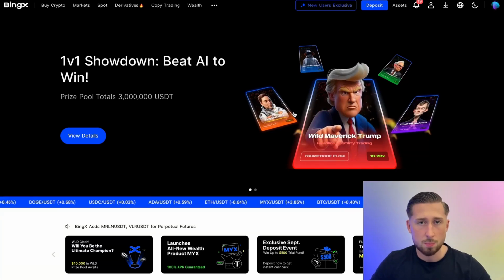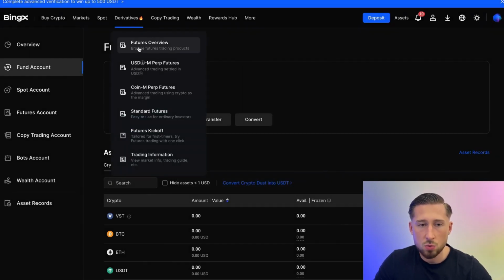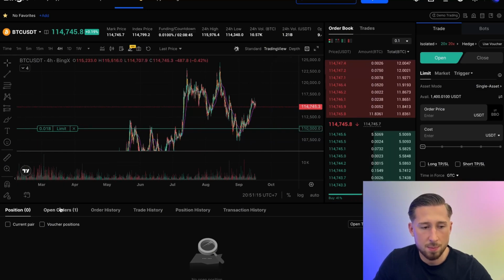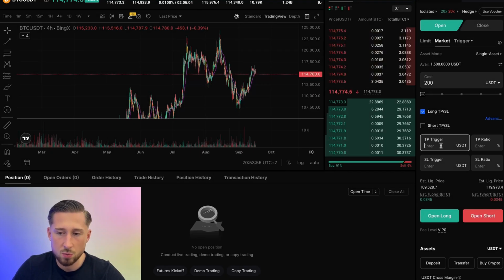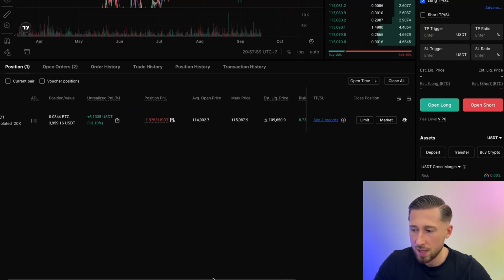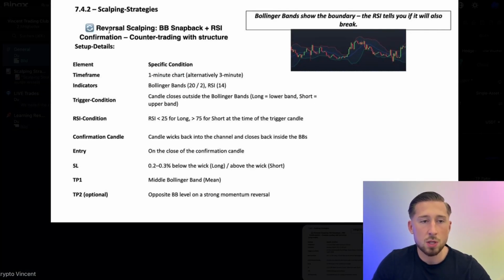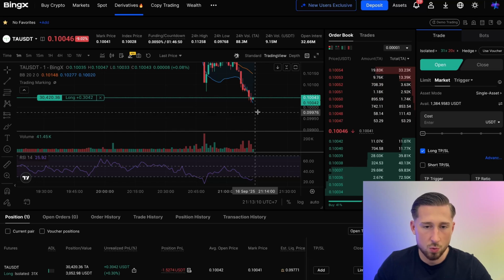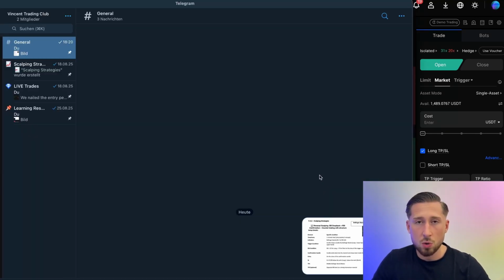BingX Trading Tutorial 2025: Full Beginner’s Guide + Exclusive Strategy (Step-by-Step Tutorial)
🏆 Exclusive access to my free Telegram group, where you'll get access to ALL my indicators & LIVE trades, etc.:

3️⃣ I will manually add you to the exclusive group
(Only valid via my link – otherwise, no access)

0:00 - 4:15 How to use the Plattform
4:15 - 13:22 How to Trade
13:22 - 19:00 My Trading Strategy
19:00 - 19:27 Resume

All content is for informational and entertainment purposes only and reflects my subjective, personal opinion. Viewers are expressly encouraged to form their own opinion on the content and, if necessary, seek professional advice.